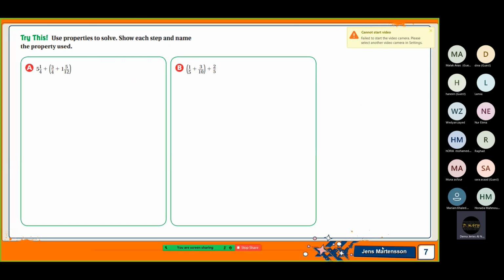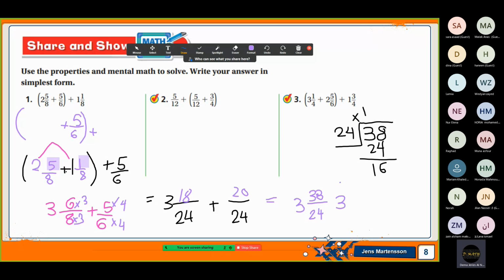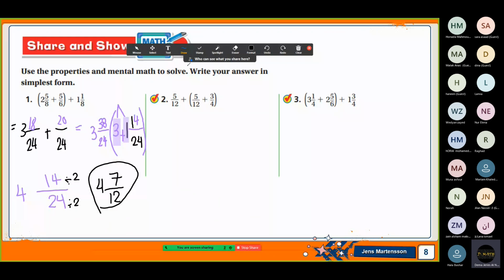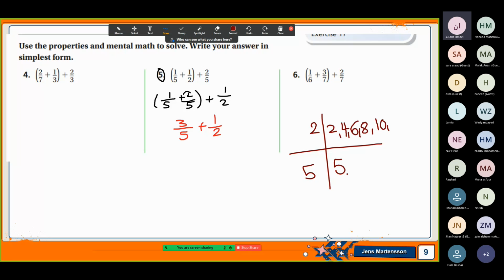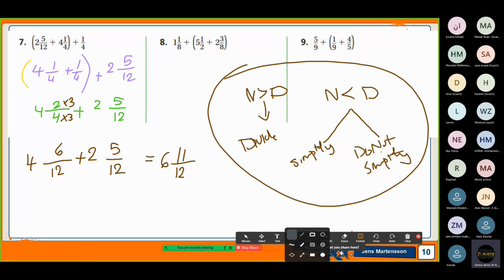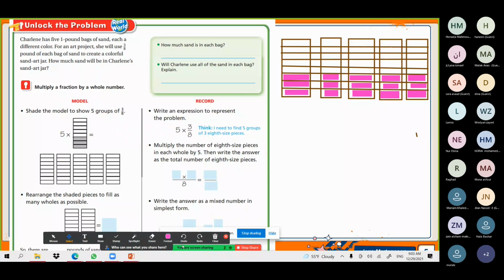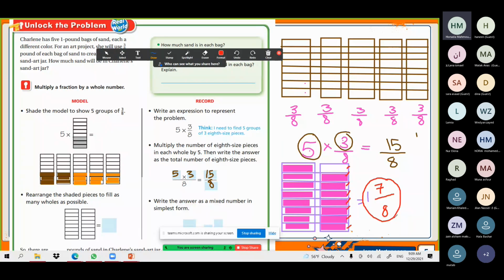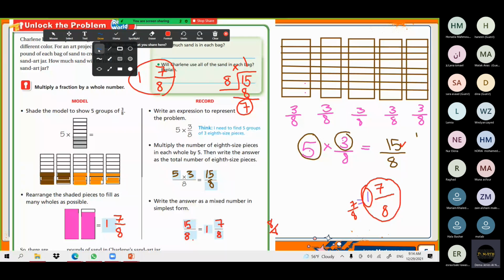Go Math ~ Chapter 7,Lesson 3: Fraction and Whole Number Multiplication (Part 1)